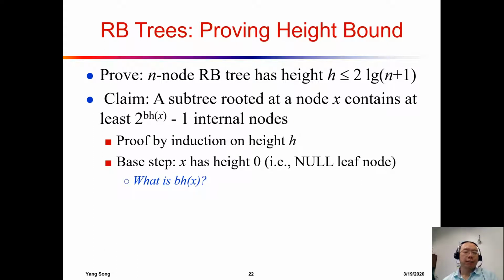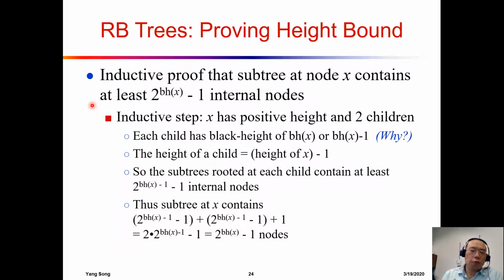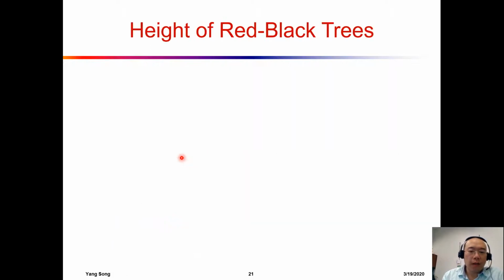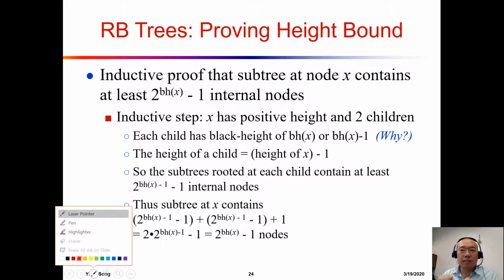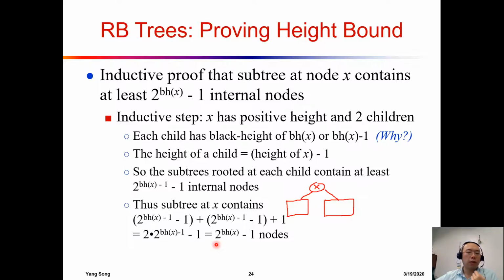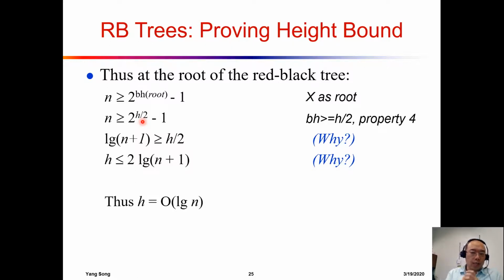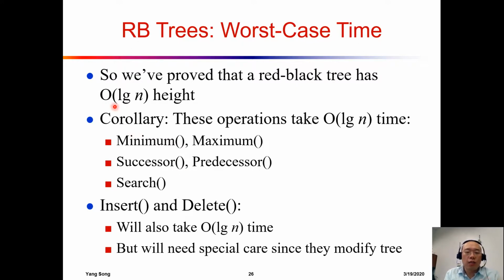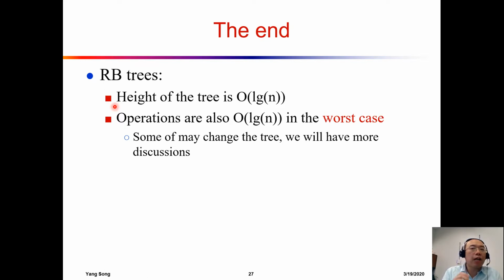15-4 Proof of RB tree height